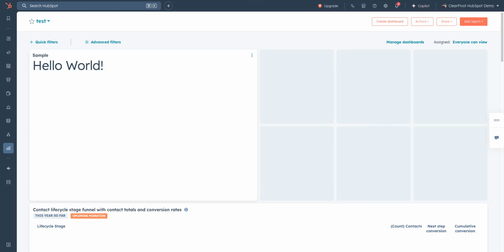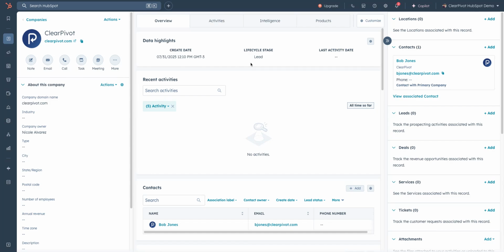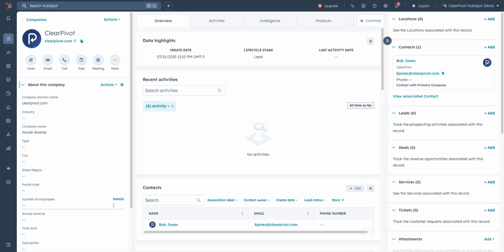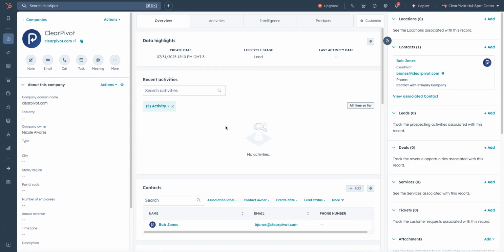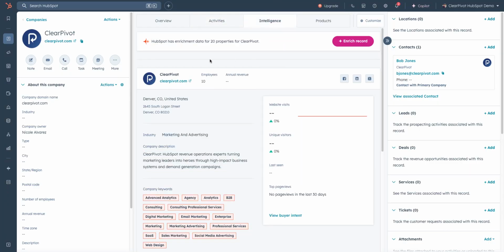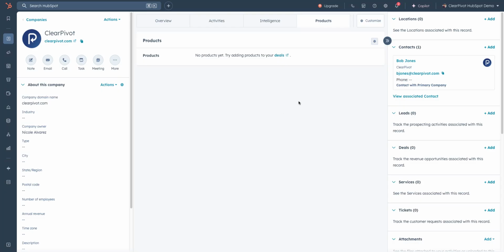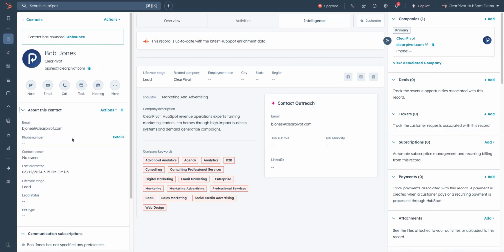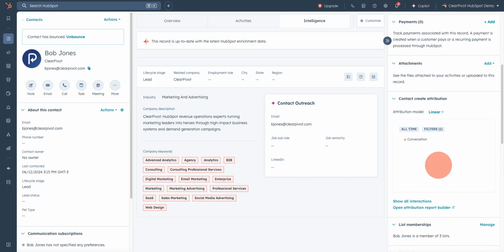How to Navigate and Customize CRM Records in HubSpot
HubSpot holds a lot of data — but knowing how to use it is what makes it powerful. In this tutorial, learn how to navigate and customize CRM record views for companies, contacts, and deals inside HubSpot.

You’ll learn how to:
- Understand the layout of HubSpot’s object records (companies, contacts, deals)
- Customize what information appears for each team
- Use associated records to connect deals, contacts, and tickets
- Enrich your records with external data and tools

Make HubSpot more useful for every role on your team — from marketing to sales to leadership — with customized views that surface the right insights at the right time.